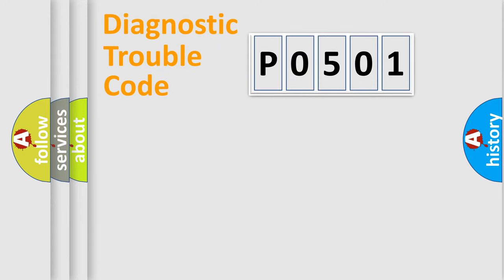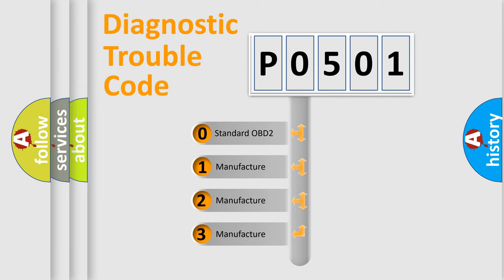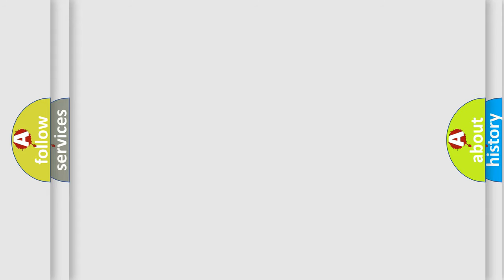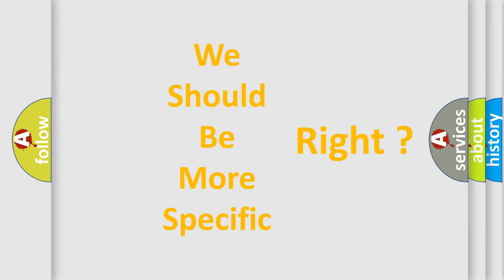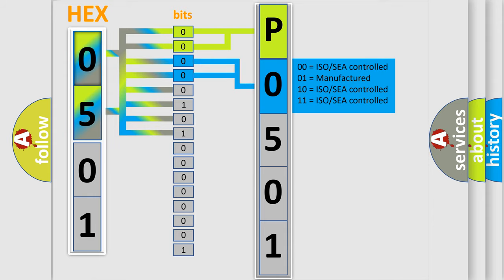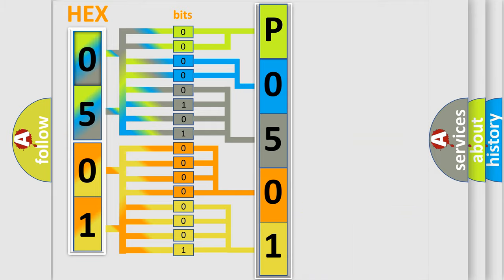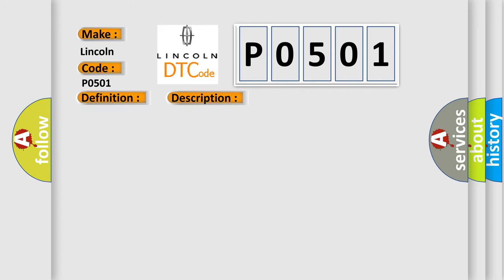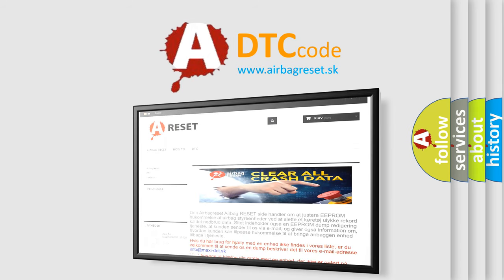DTC Lincoln P0501 Short Explanation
Contents:
0:21 Basic DTC analysis according to OBD2 protocol standard.
1:48 Insight into programming
2:58 A diagnostically understandable description of the Diagnostic Trouble Code
3:05 Basic error definition

Make:
Lincoln
Code:
P0501
Definition:
BRAKE PRESSURE SENSOR COMPARATIVE PERFORMANCE
Description:
With the ignition on. When the Anti-Lock Brake Module indicates that the Brake Pressure Sensor Signal is out of range
Cause:
ICU INTERNAL FAILURE